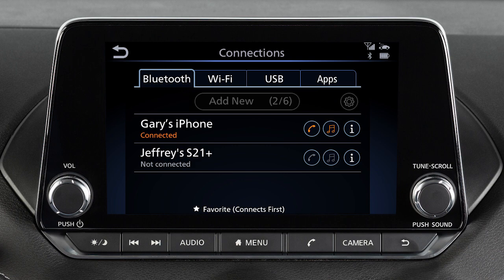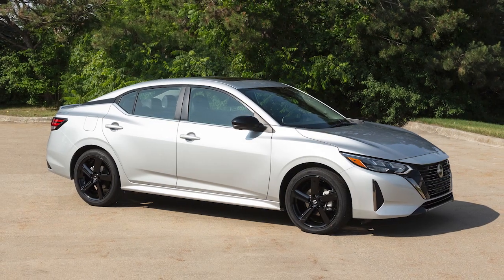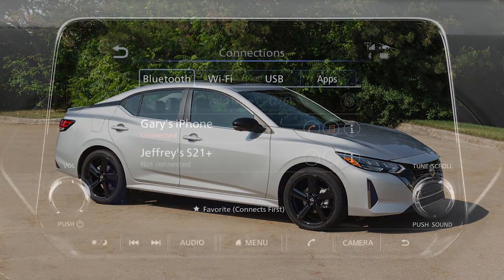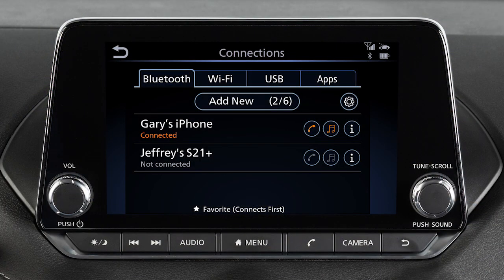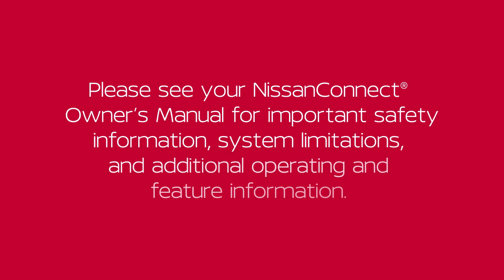2024 Nissan Sentra - Control Panel Functions Disabled While Driving